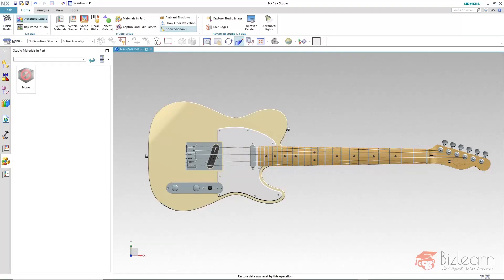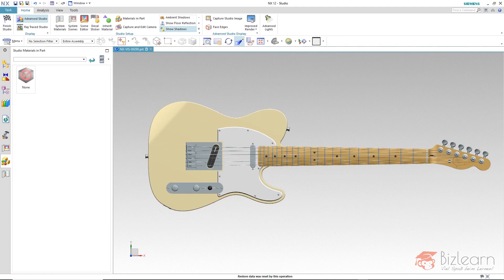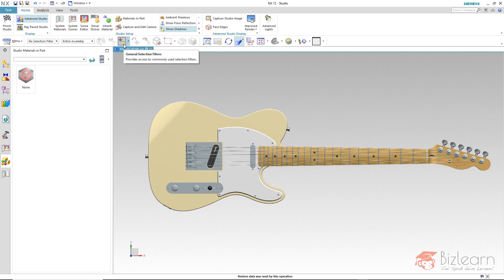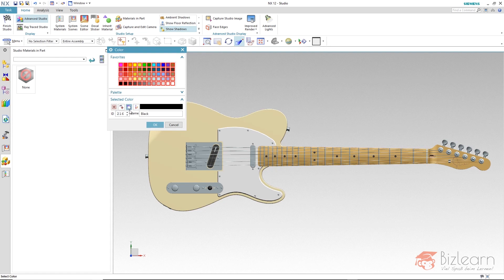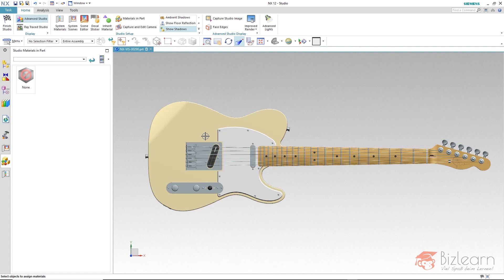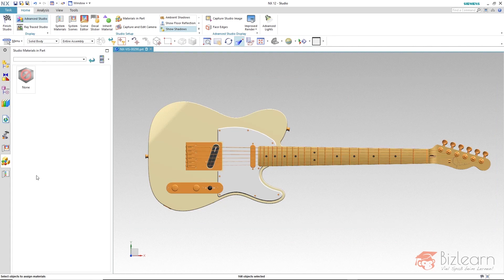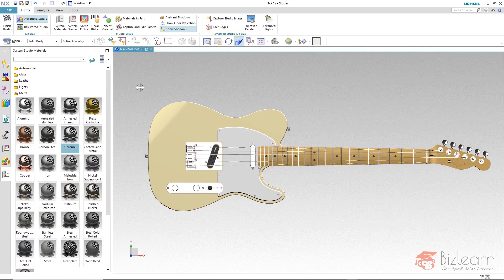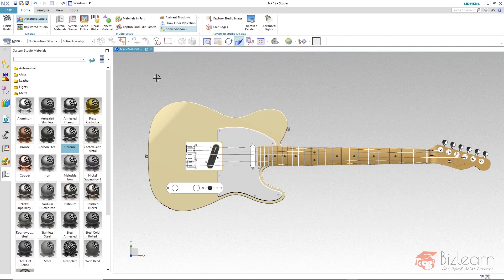NX12 Rendering - the complete training EN #13 Color Filter Usage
The video shows an excerpt from the online training NX12 rendering with Iray +.

Benefits:
- all training parts for download
- additional content
- free documentation
- access to all 23 videos and additional lessons

Video Content:

Use the Color Filter to easily select bodies and faces, which were already colored during the modeling process (Set Filter - Inherit color from object - Select objects - Reset Filter).

As a blended learning specialist we realize blended learning solutions for your company irrespective of the topic.